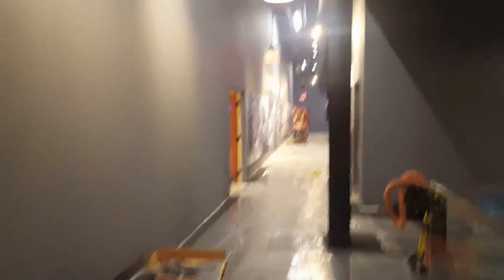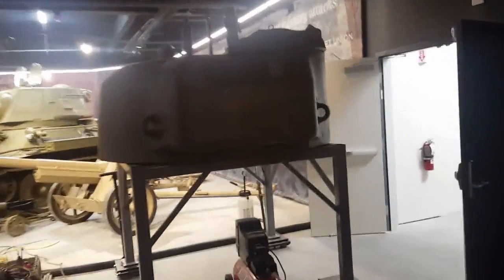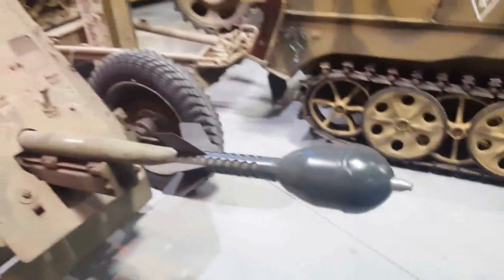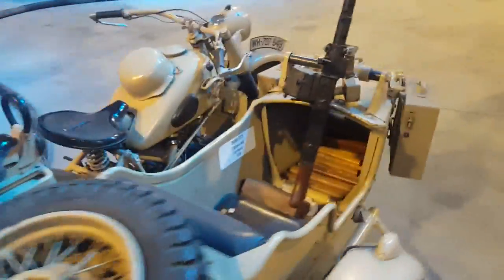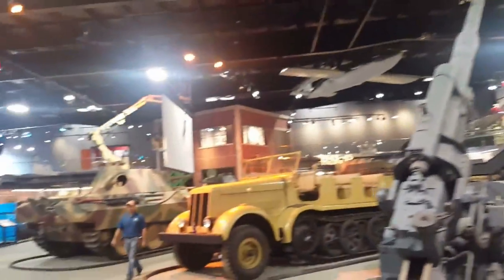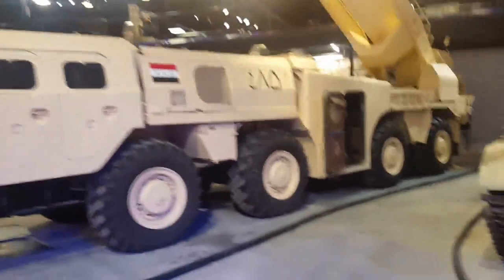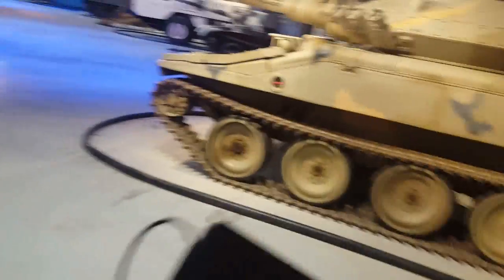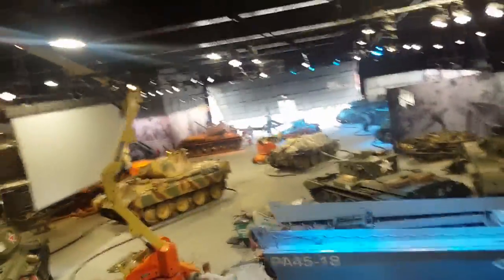Unofficial High Speed Tour of the American Heritage Museum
The core of which is the old MVTF or the Littlefield Collection, now under the care of the Collings Foundation. Can be visited this weekend. (Oct 6-7)

Taken three days before swarms of people come through at their annual event, the Battle for the Airfield. Again, this is a 'soft opening', be cognizant of when it is open and when it is closed between now and May 2019